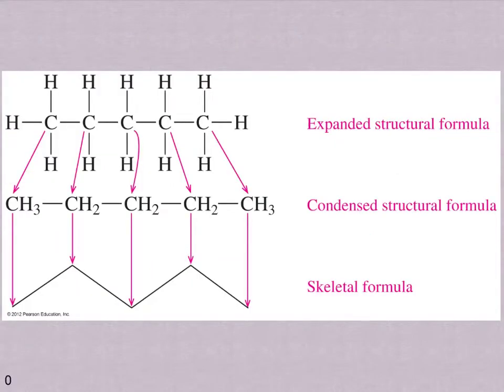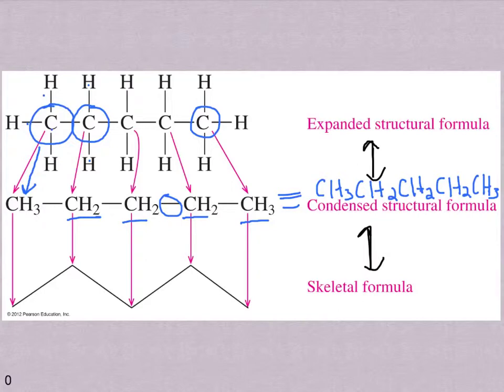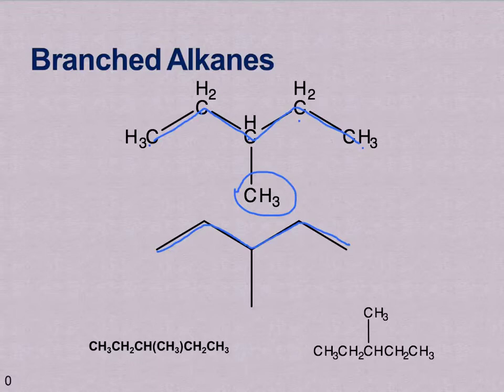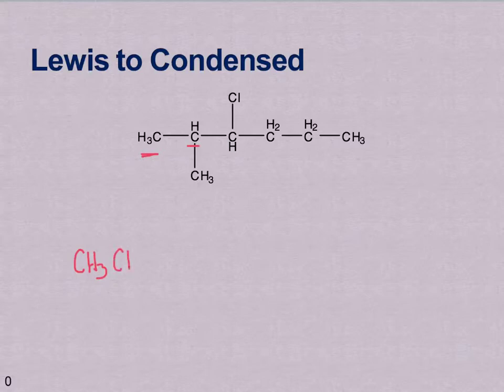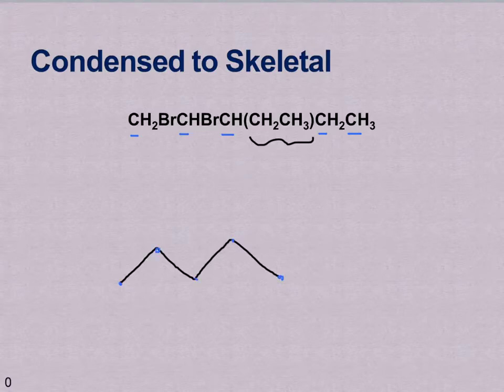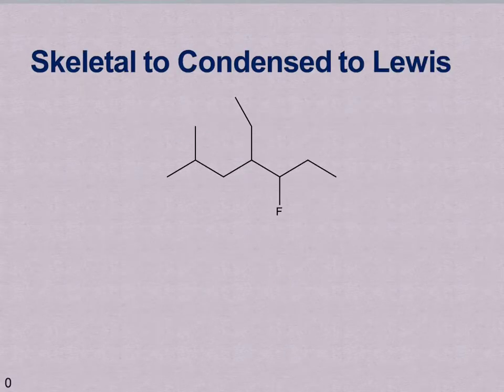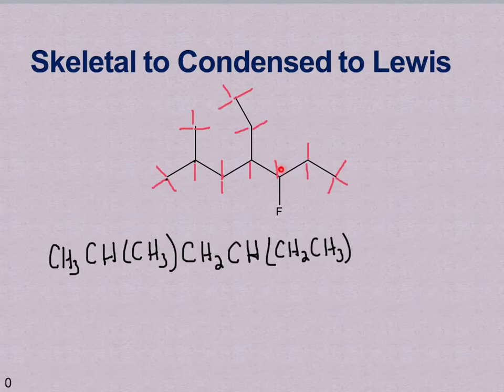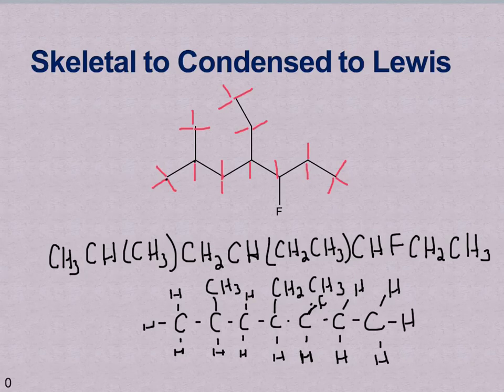4.2 Drawing Structures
4.2 drawing structures